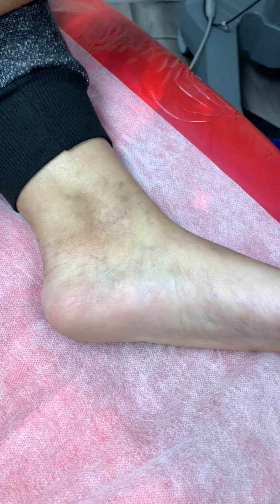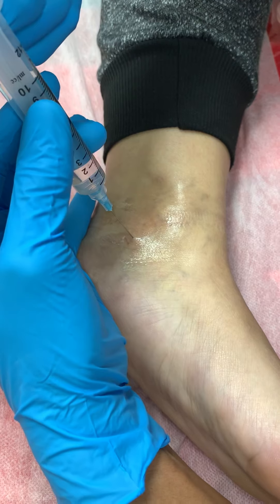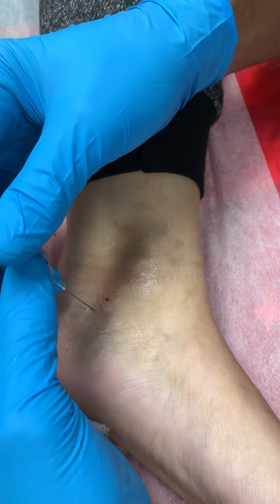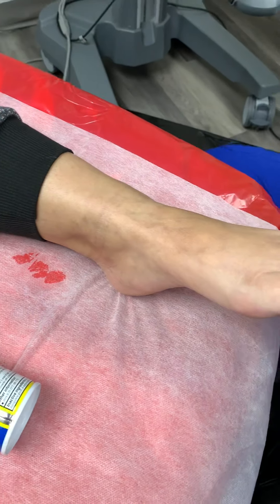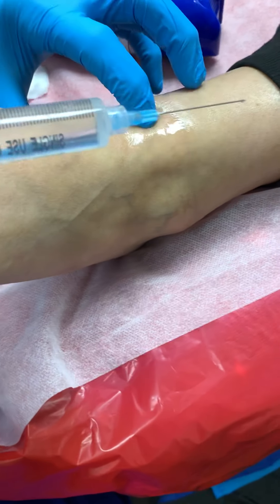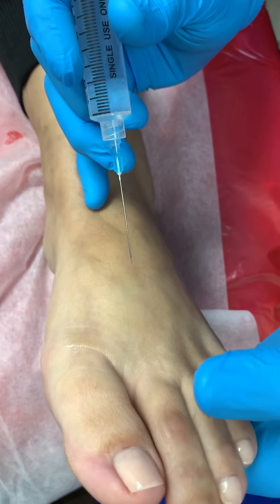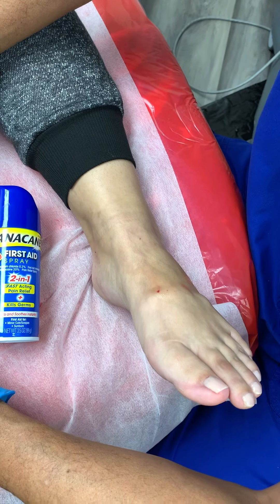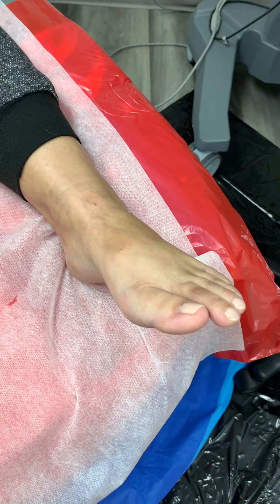HOW DO WE NUMB THE ENTIRE FOOT (actual procedure) 🤓🤓🤓🤓